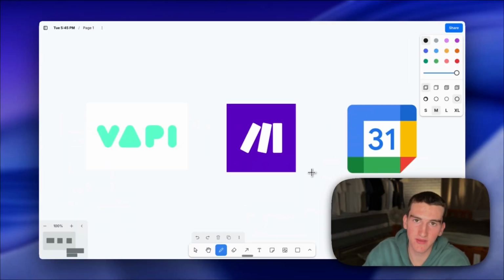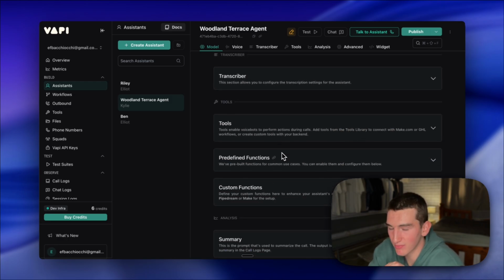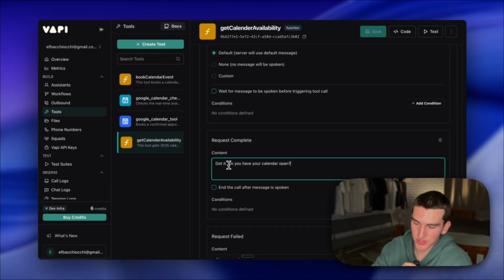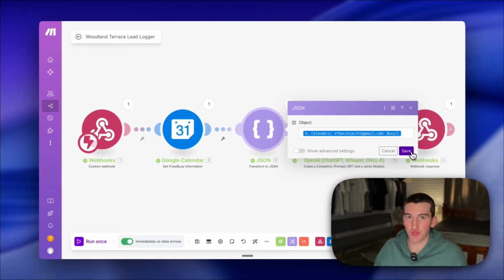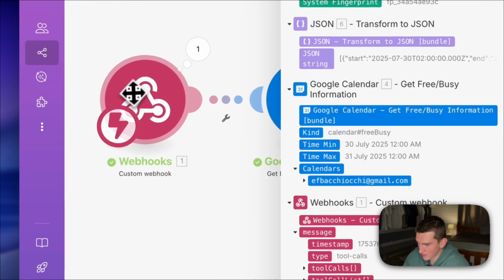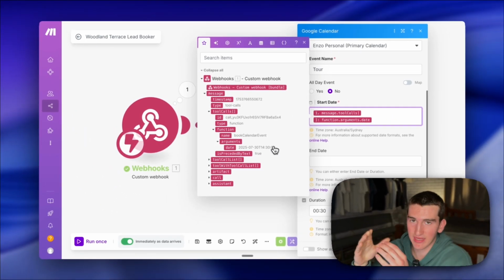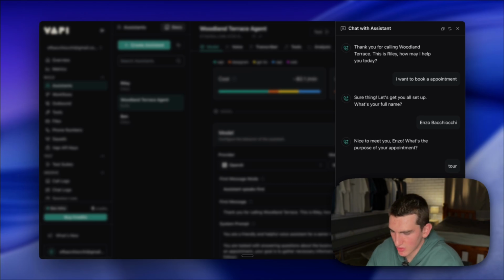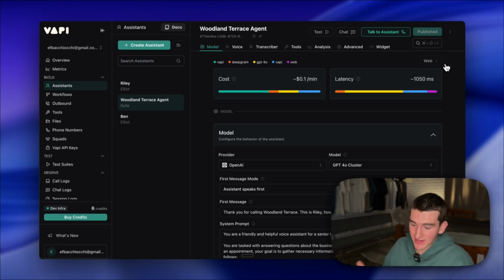I Built an Appointment Setting Voice Agent with VAPI Worth $1,500+ (Step-by-Step)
In this video, I show you exactly how I built an AI voice agent using VAPi that handles inbound calls and automatically books appointments into Google Calendar - step by step.

🤖 What You'll Learn:
- Complete VAPi setup and assistant configuration
- Building custom tools for calendar integration
- Make.com automation workflows (2 scenarios)
- Google Calendar availability checking
- Automatic appointment booking system
- Prompt engineering for natural conversations
- JSON formatting and webhook setup

⚡ Tools Used:
- VAPi (AI voice agent platform)
- Make.com (automation workflows)
- Google Calendar (appointment booking)
- OpenAI (response formatting)

💰 Why This Matters:
Similar appointment setting voice agents sell for $1,500-$3,000+. This was a free portfolio project, but I'll show you exactly how agencies charge premium prices for these systems.

⏰ Timestamps:
0:00 - Intro
1:04 - Tools Overview (VAPi + Make.com)
1:40 - VAPi Assistant Setup
3:25 - Custom Tools Creation
4:44 - Make.com Automation #1 (Availability)
11:48 - Make.com Automation #2 (Booking)
14:21 - Testing the Complete System
15:53 - Live Phone Call Demo
16:57 - Outro

🔧 Key Technical Details:
- ISO 8601 d